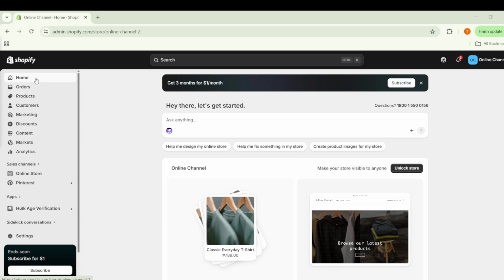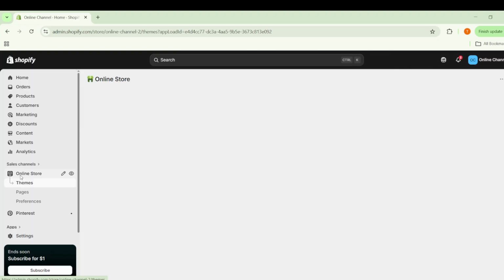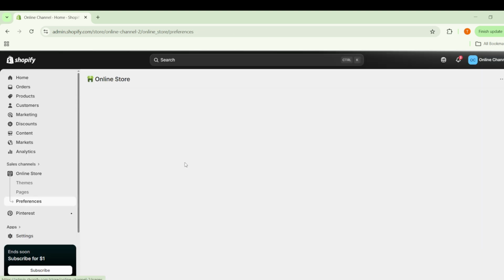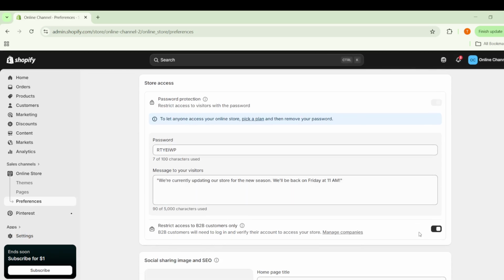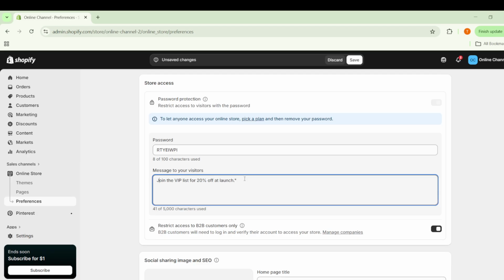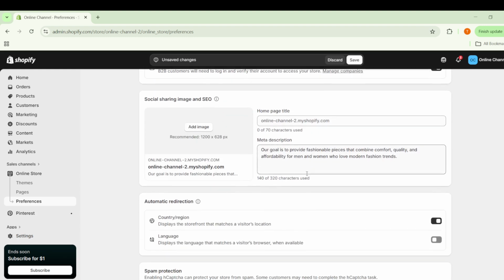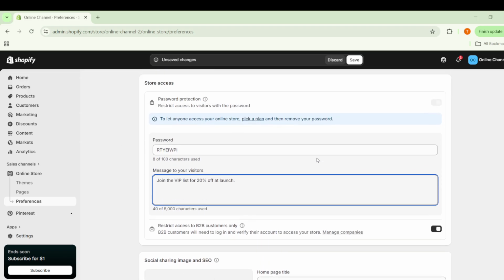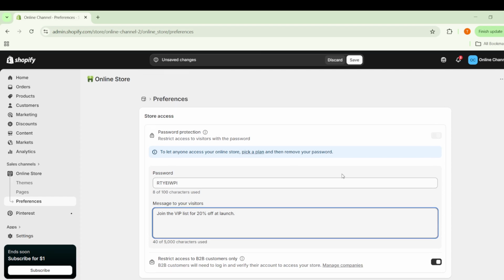How To Make A Waiting List On Shopify [2026 Guide]